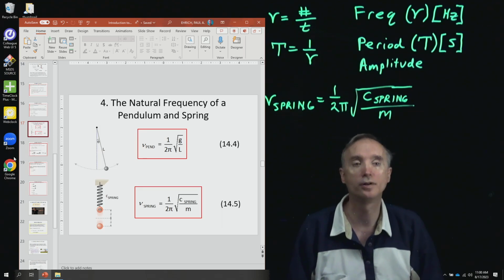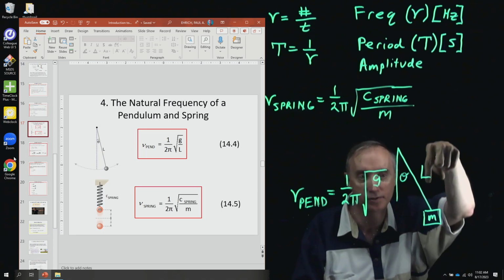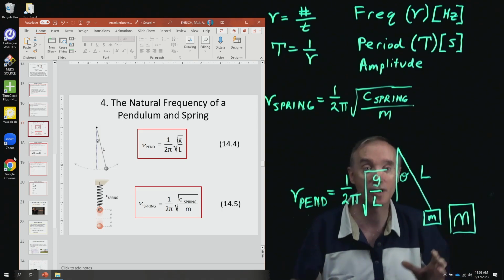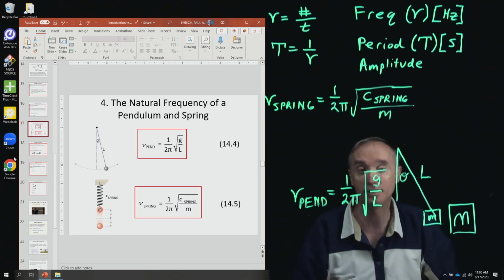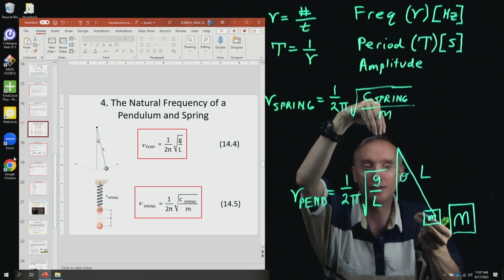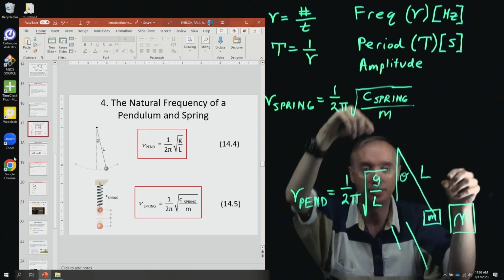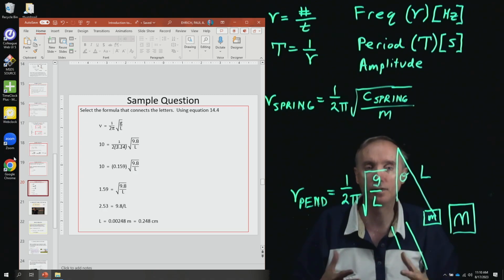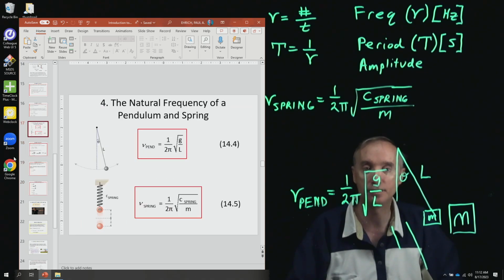Phy 14 5 The Frequency of a Pendulum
In this segment about vibrations you will learn how to calculate the natural frequency of a pendulum.